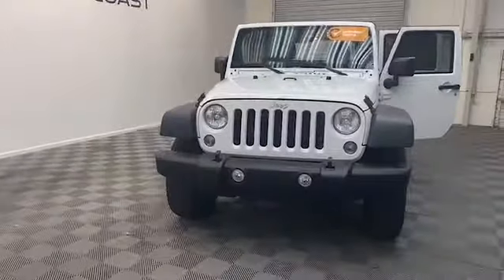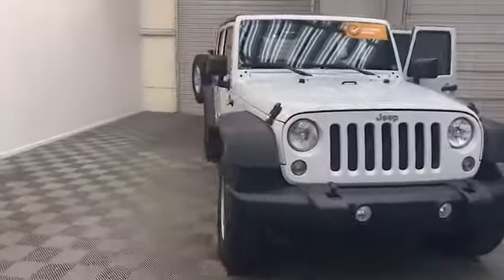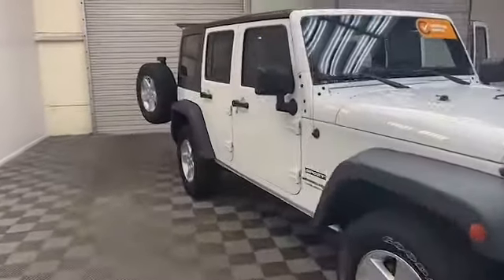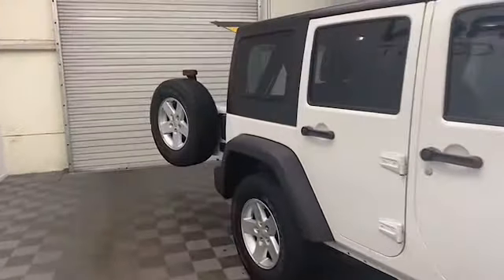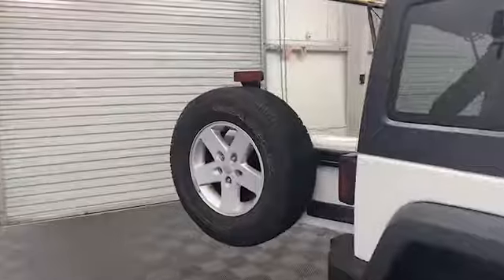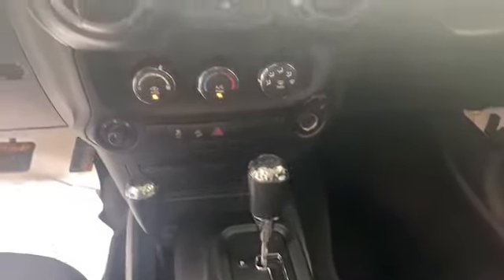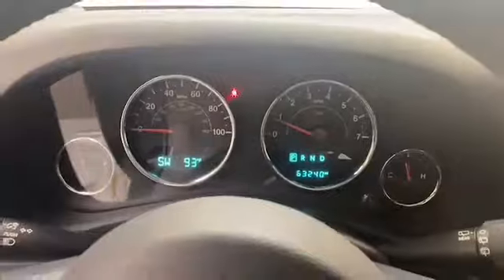2018 Jeep Wrangler JK Unlimited Sport CERTIFIED PRE-OWNED UNIT SUV for Sale!!!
VIN: 1C4BJWDG8JL812713
Stock: C12713D